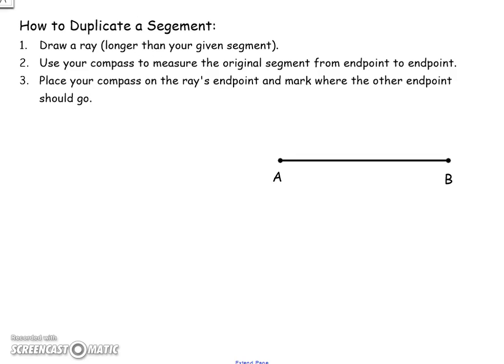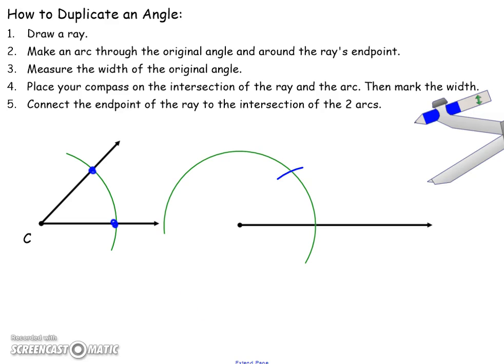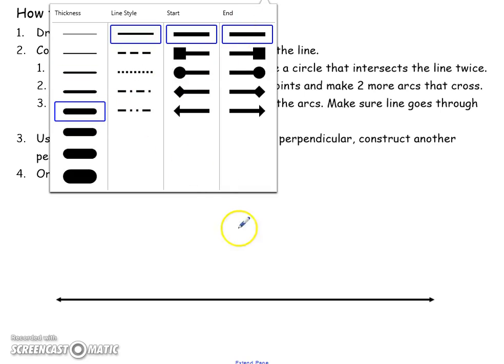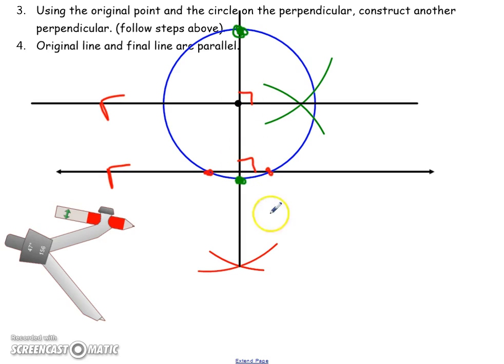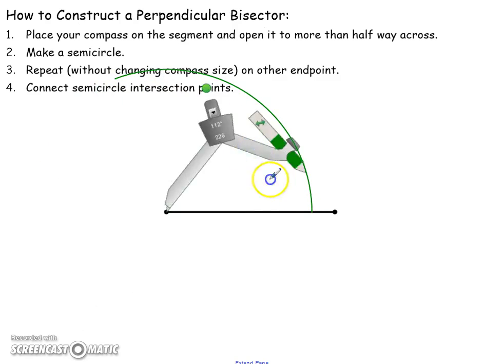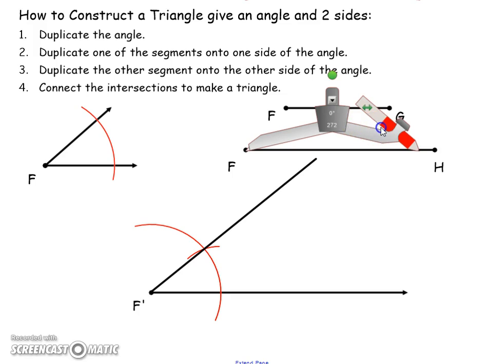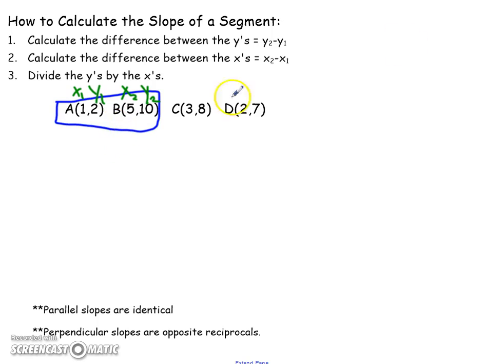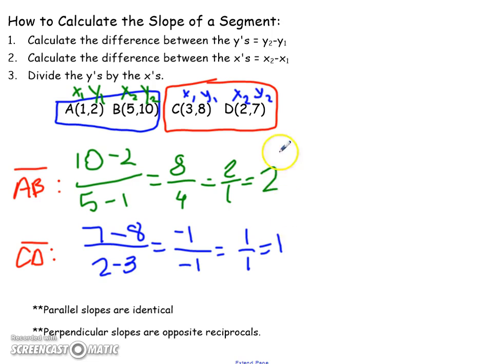Geometry Ch 3 Review